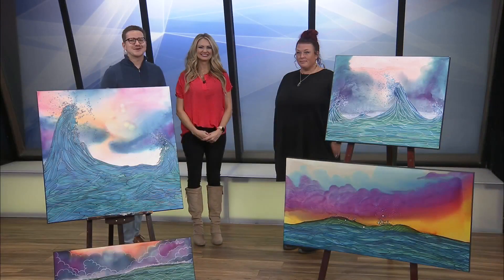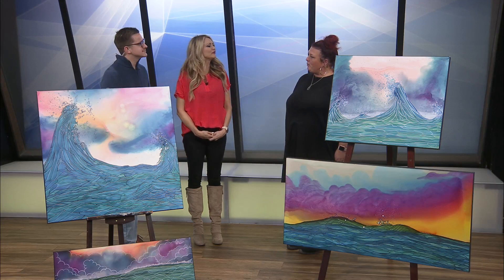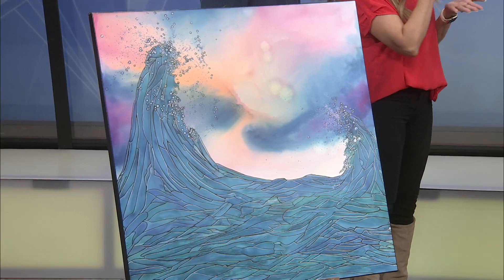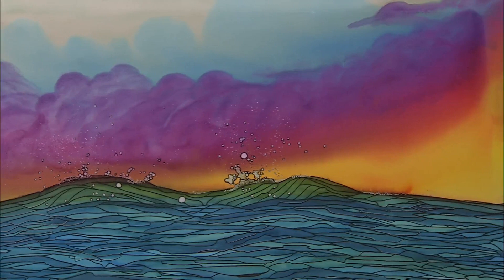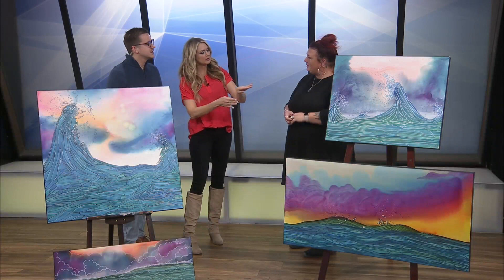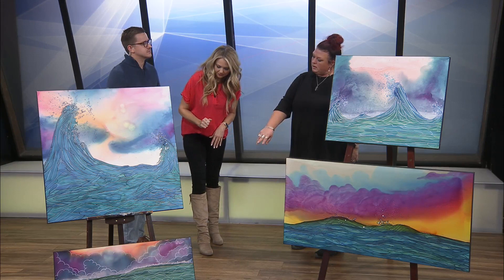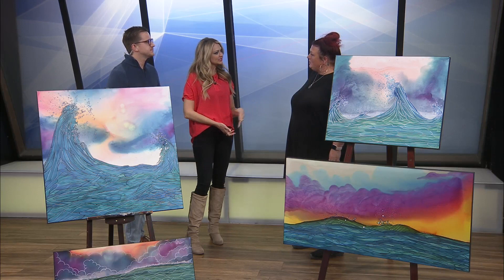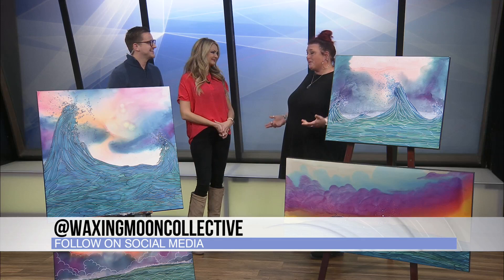Artist of the Month: Laura Ingalsbe